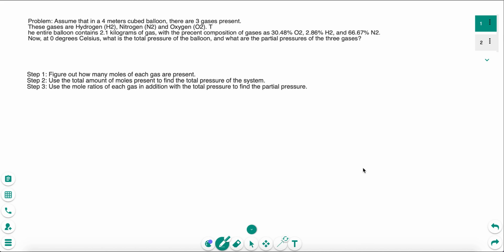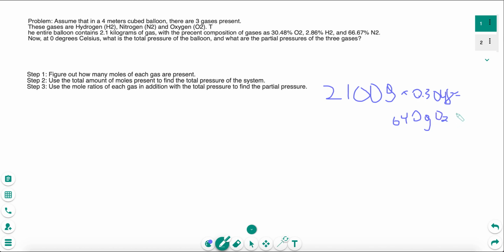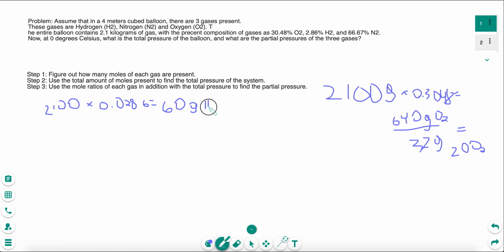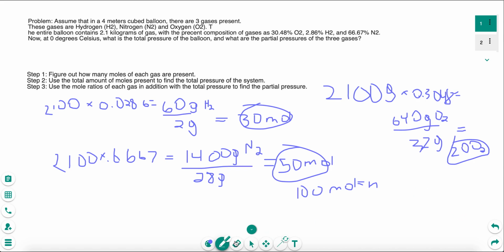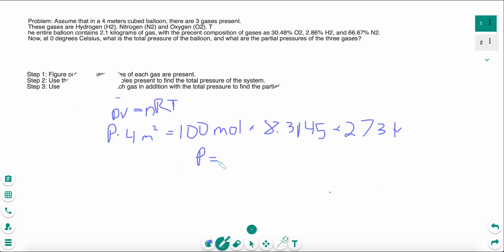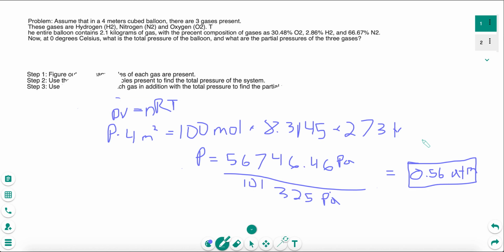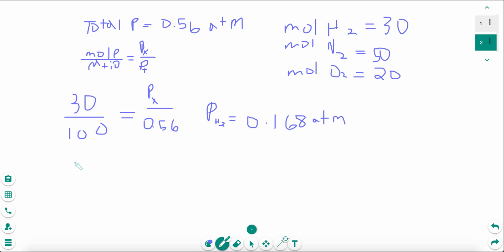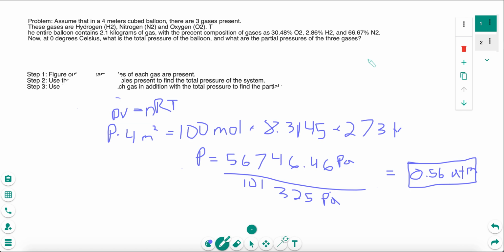Partial Pressures Tutorial